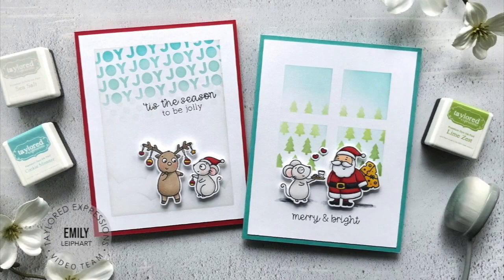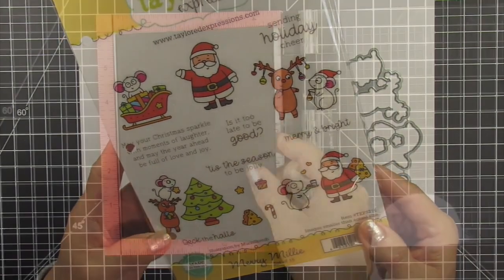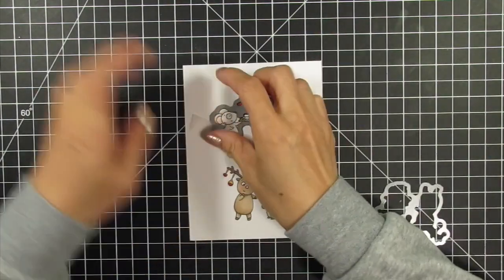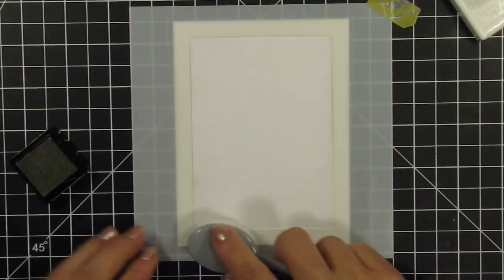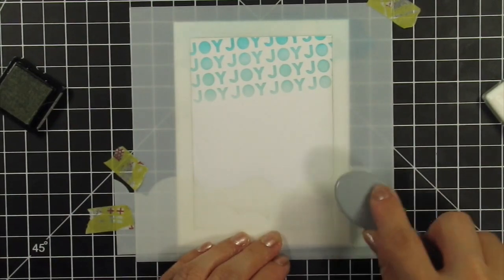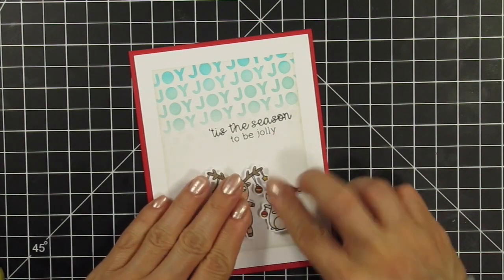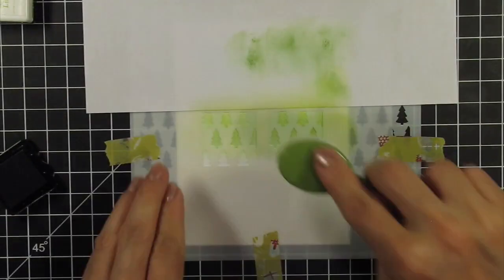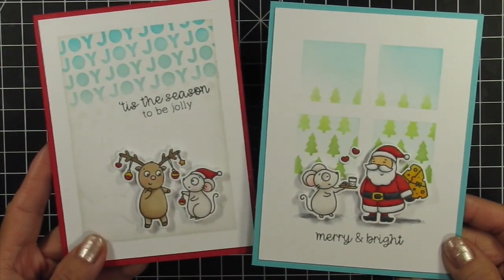Merry Millie | Stencil Strips - Holidays | Christmas Card Ideas | Taylored Expressions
Today, Emily Leiphart is showing off two adorable card ideas perfect for Christmas. Emily is using the new Merry Millie (the cute mouse from the original Max & Millie stamp set) and the Stencil Strips - Holidays (October 2020 Gift with Purchase of $100+).

• Copic Grays - Warm Gray No. 0 - W0

• Copic Grays - Warm Gray No. 1 - W1

• Copic Grays - Warm Gray No. 3 - W3

• Copic Grays - Neutral Gray No. 1 - N1

• Copic Grays - Neutral Gray No. 3 - N3

• Copic Grays - Neutral Gray No. 5 - N5

• Copic Grays - Neutral Gray No. 7 - N7

• Copic Grays - Neutral Gray No. 9 - N9